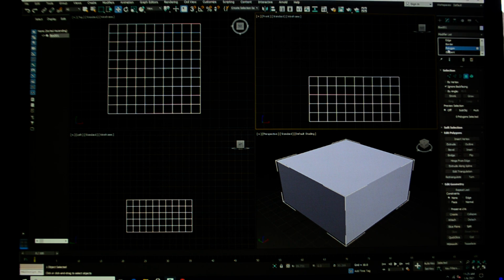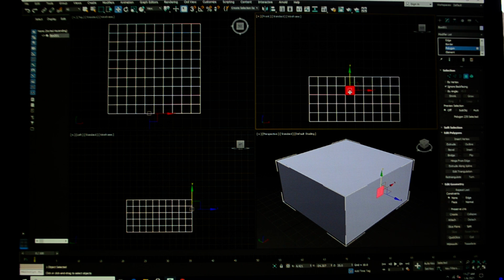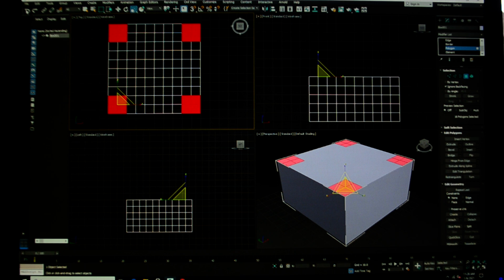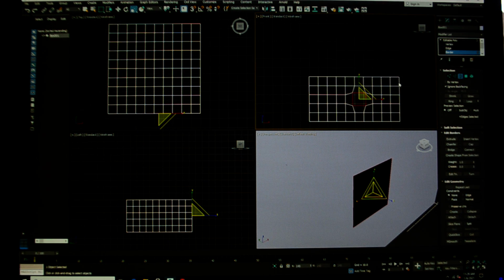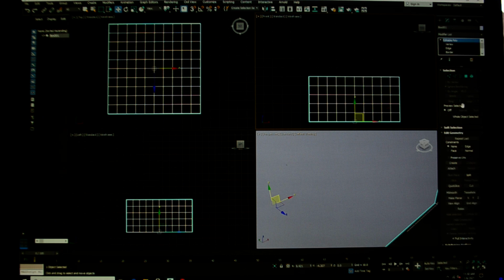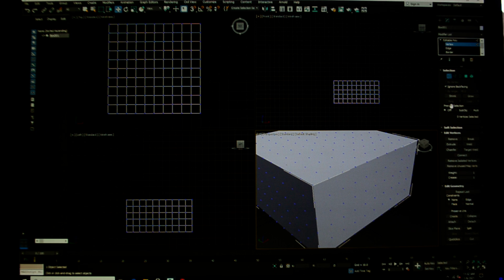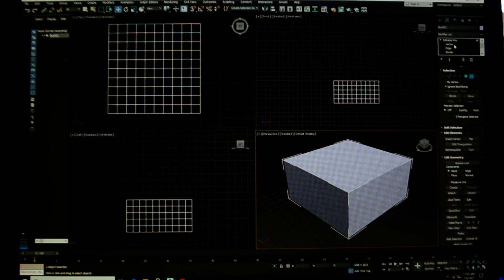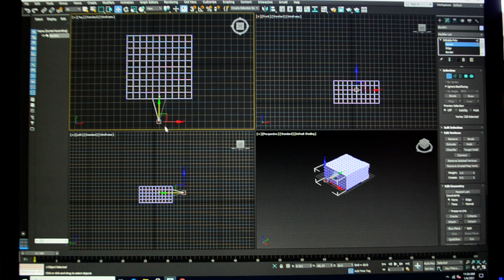DMPT 2400 - Polygon Modeling - Basics Part II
This video continues with the basic terminology and tools used in polygon modeling